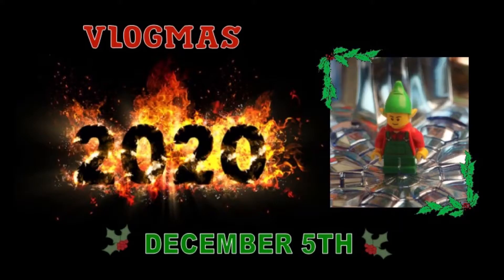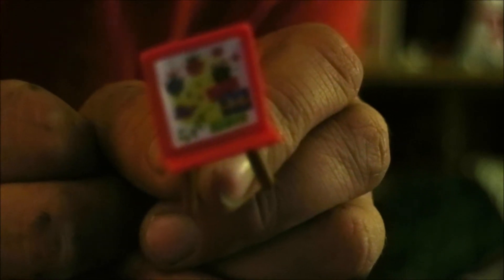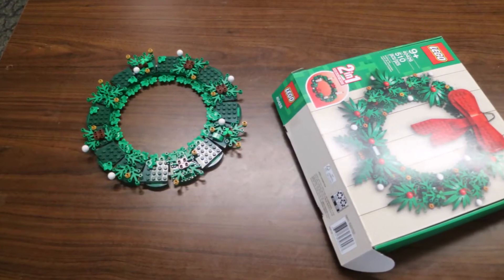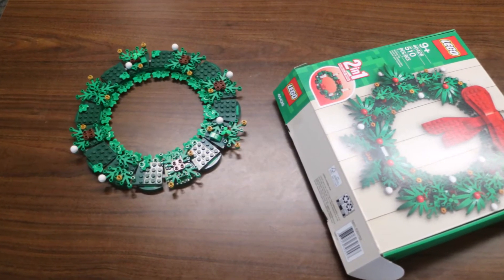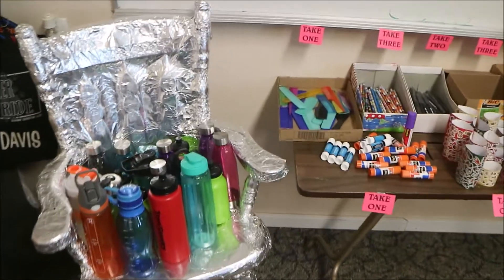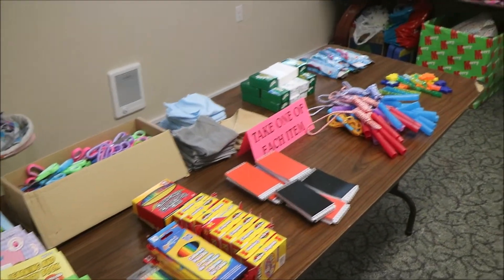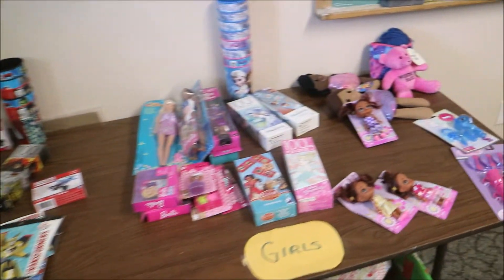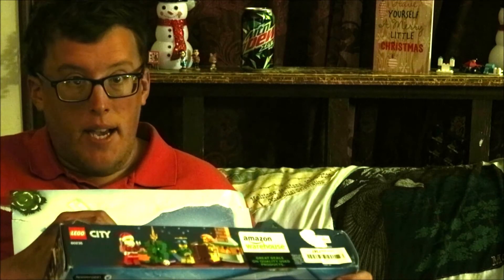Throwback Saturday | VLOGMAS 2020 - DAY 5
Today we catch up with the video that didn't make it into yesterday's vlog where we catch up on the 1st Sunday of Advent, and what's been happening in Children's Church.